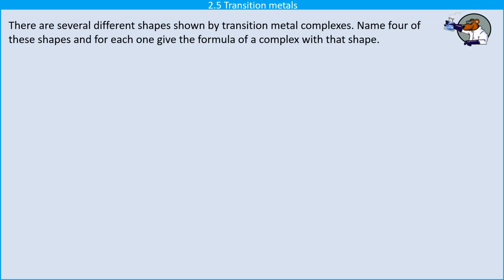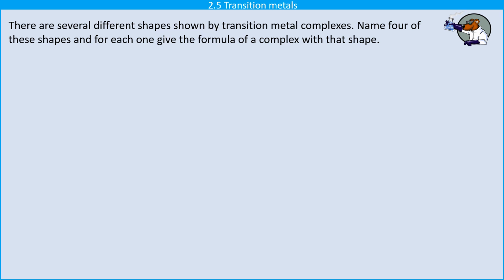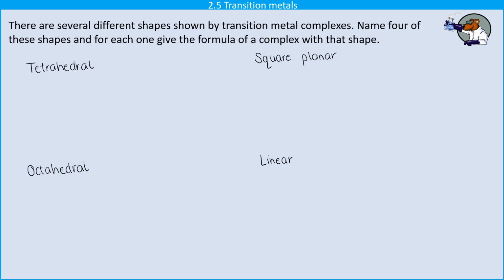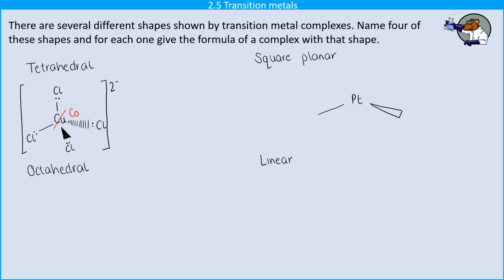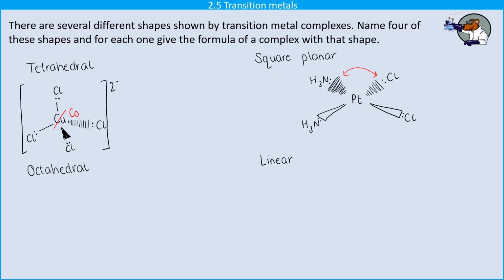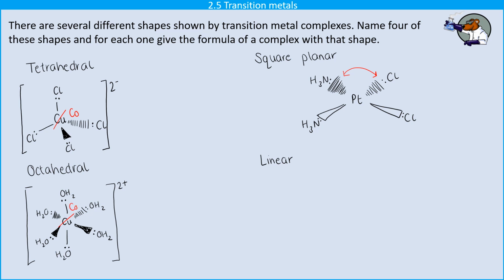A-level Chemistry Exam Question Walk Through - Transition metals 2 - Shapes of TM complexes